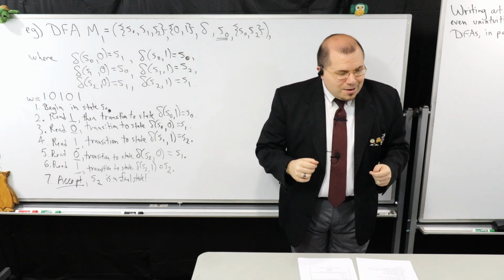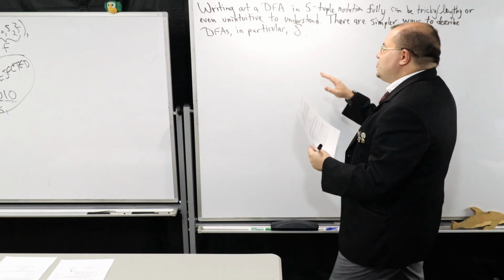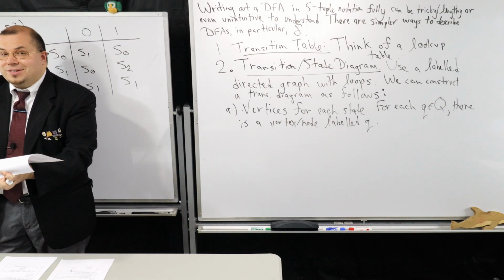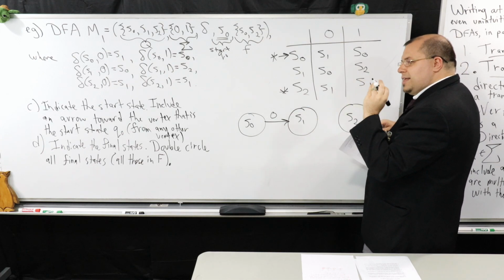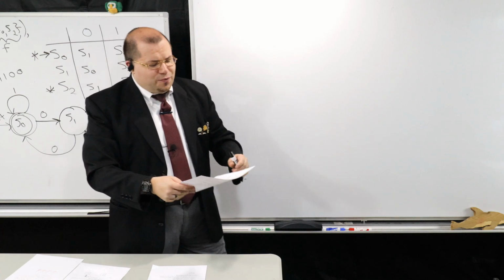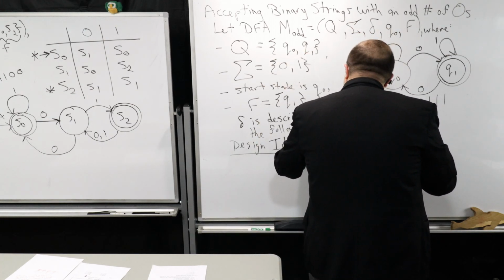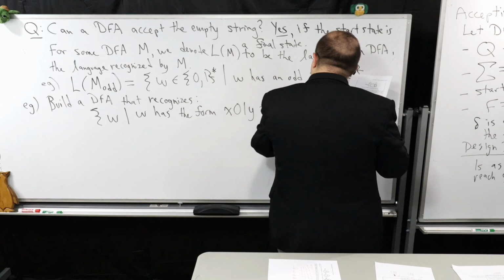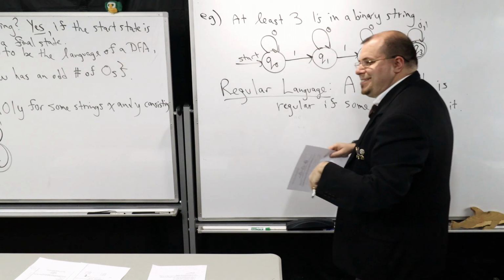F2021 CS 411/811 Lecture 3 (DFA, Transition Table/Diagram, DFA Design Examples, Regular Language)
In today's lecture, we do some full examples of DFA, such as detecting substrings, and counting numbers of 0s and 1s for certain specifications.  Also, we learn what a regular language is!

Time Stamps:
0:00 Opening
0:21 Example of a DFA, processing a couple strings with it
7:03 Transition Tables, Transition/State Diagrams
30:22 Example DFA, accepting binary strings with an odd number of 0s
40:40 Can a DFA accept the empty string?
44:41 DFA, substring example
50:53 DFA, with at least three 1s in a binary string.
52:10 What is a regular language?